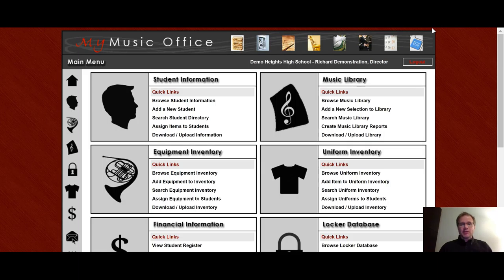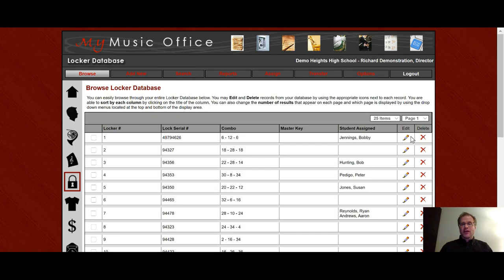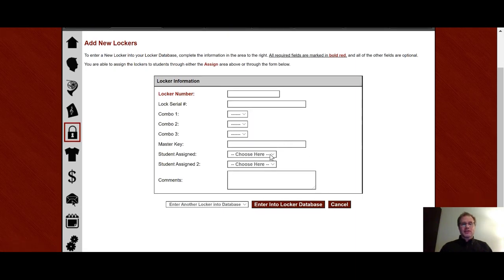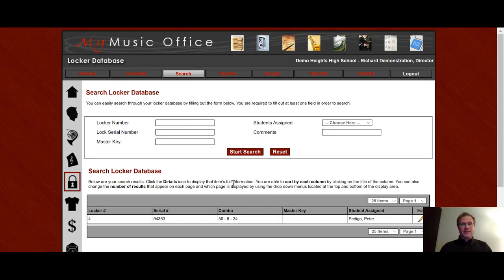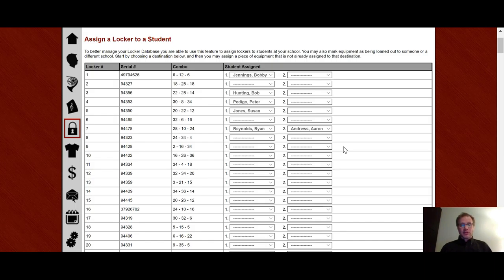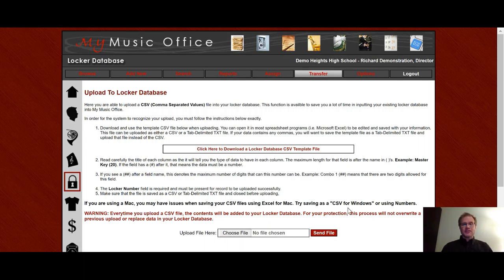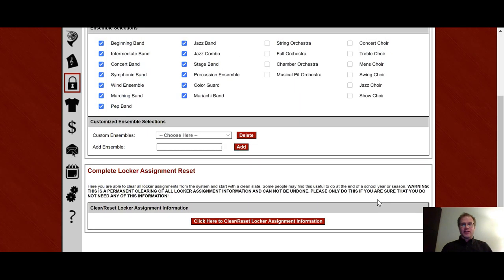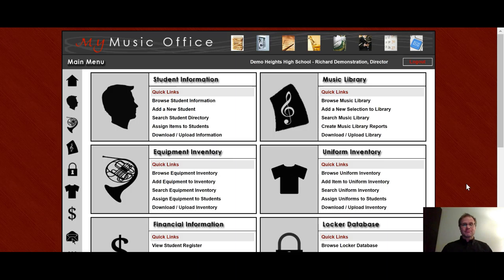My Music Office Locker Database Overview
In this video we go into great detail in the Locker Database section of My Music Office.